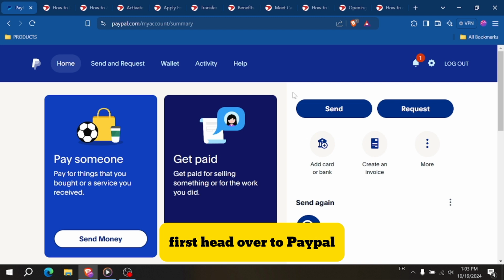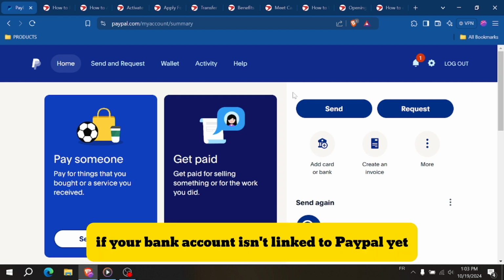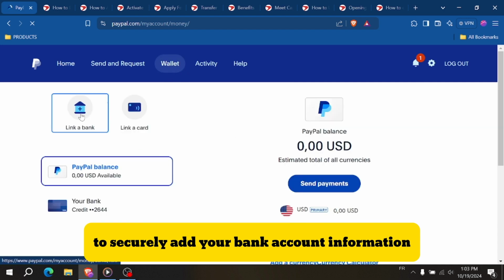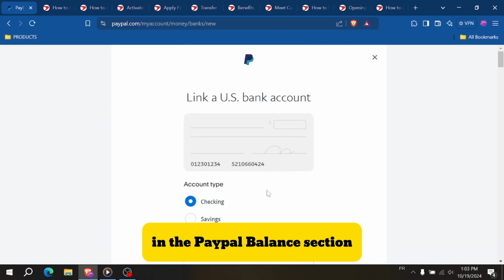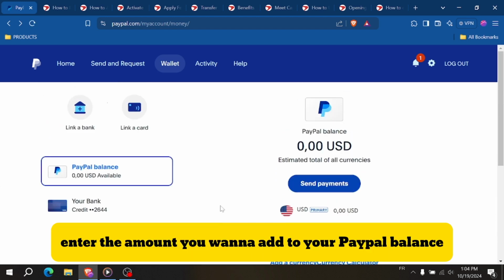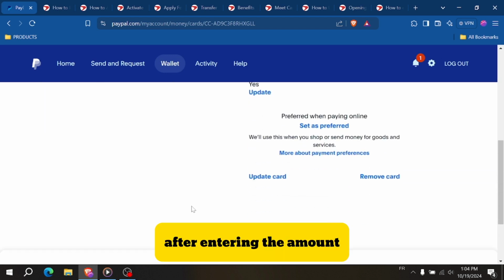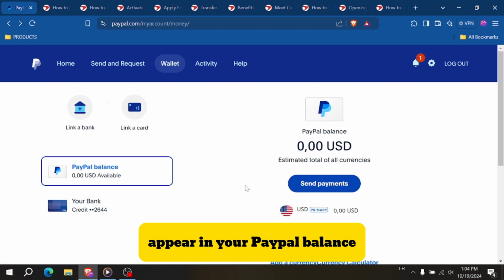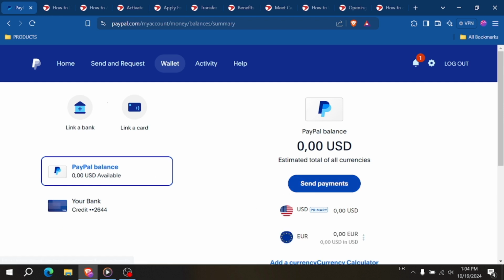How to Add Money to PayPal From Bank Account (Quick and Easy!)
Learn how to add money to your PayPal account from your bank with this easy guide! We’ll show you the steps to link your bank account and transfer funds seamlessly to PayPal. Start managing your online payments with confidence by following our simple instructions!